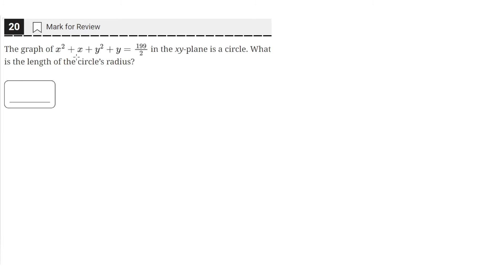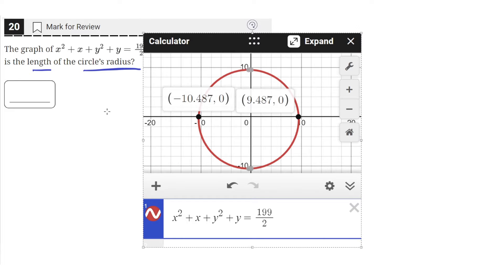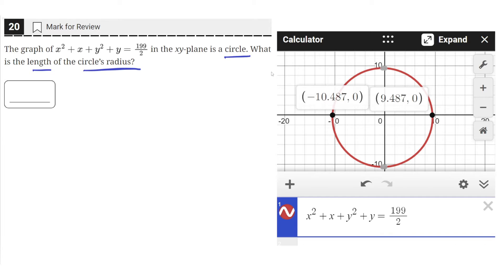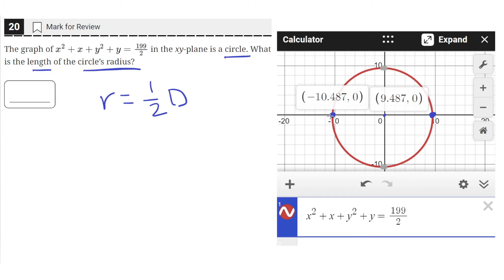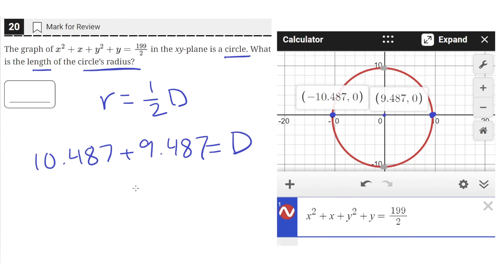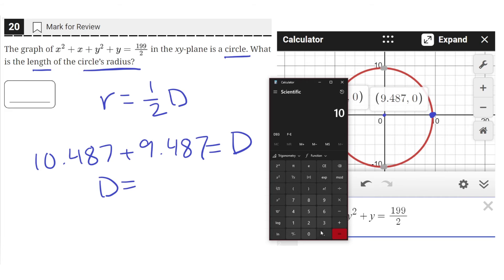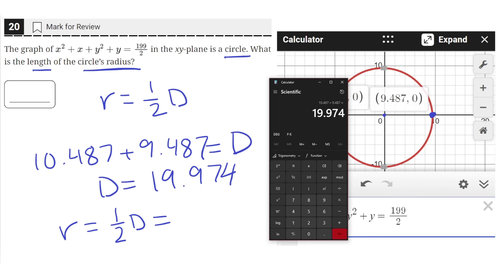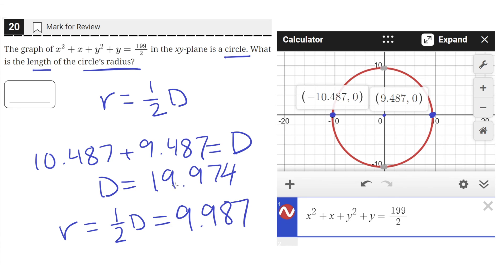Digital SAT Practice Test 4 - Math Module 2 - Question 20